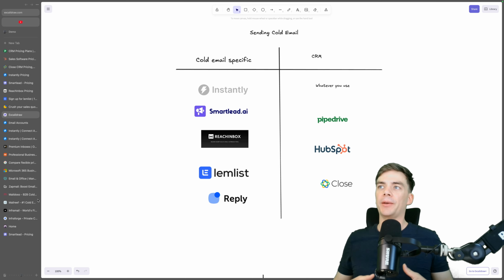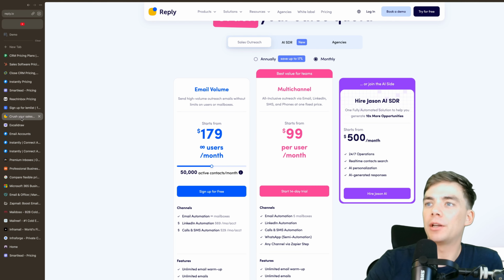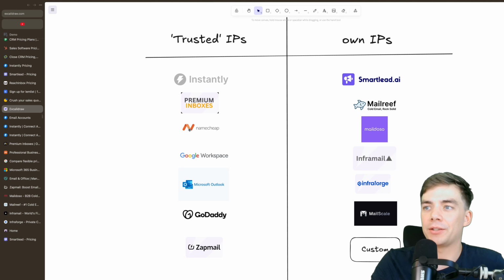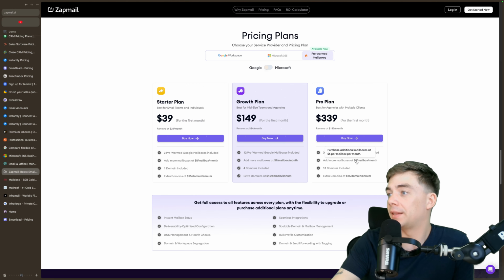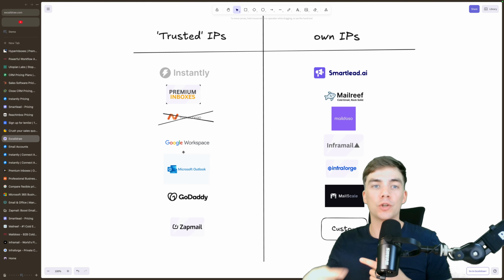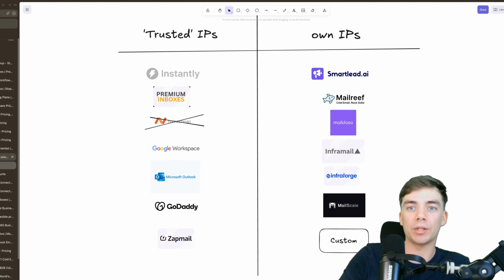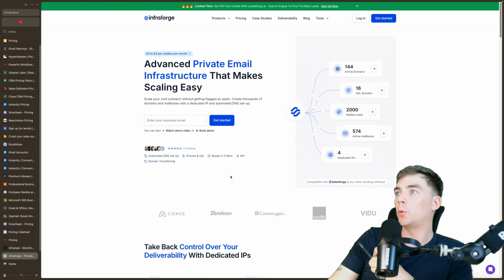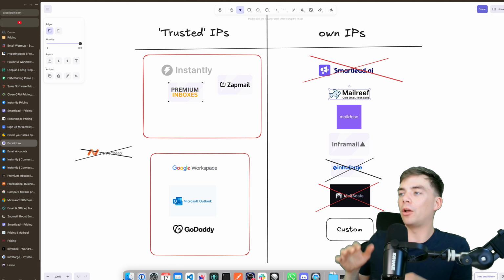All Your Options For Cold Email Setup (Any Budget)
Everything you need to know about cold email infrastructure in 34 minutes.
In this video, I break down all your options for setting up cold email infrastructure, from beginner to advanced:
📧 What's Covered:

Cold email software comparison (Instantly, Smartlead, Lemlist, etc.)
Email provider options (Google Workspace, Outlook, resellers)
Trusted IPs vs custom infrastructure
Pricing breakdowns for every option
DNS setup & deliverability tips
Email warmup strategies

💡 Perfect for:

Beginners starting cold outreach
Agencies scaling email operations
Anyone confused by infrastructure options

⏱️ Quick Navigation:
Software options: 0:00
Email providers: [timestamp]
Custom infrastructure: [timestamp]
🔗 Mentioned Resources:

Instantly
Smartlead
Lemlist
Zap Mail
Mail Reef
Warmup Inbox

👉 Next Video: Complete custom email server setup tutorial
Drop questions in the comments!